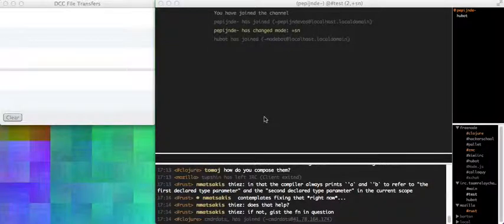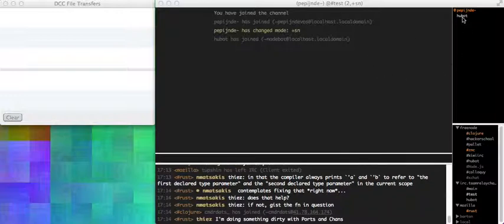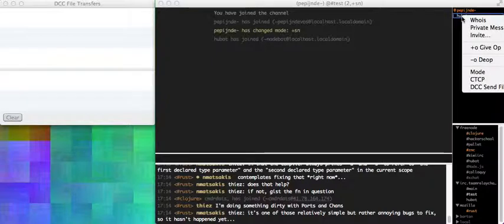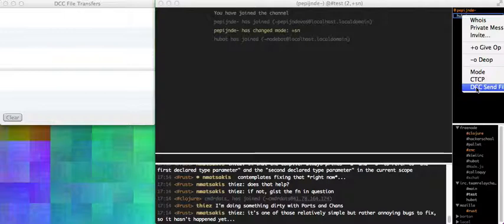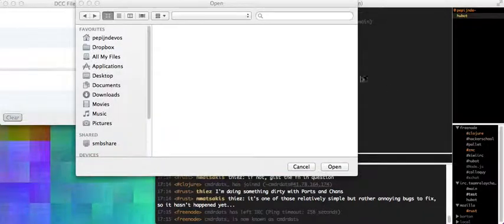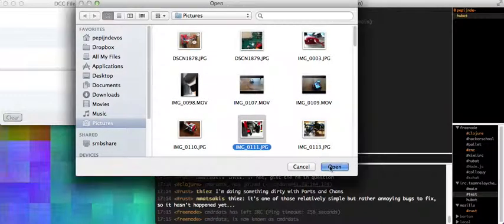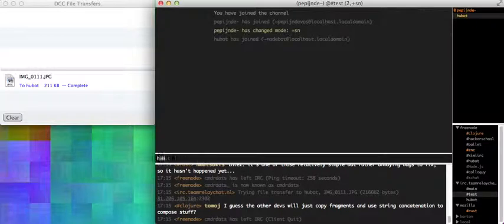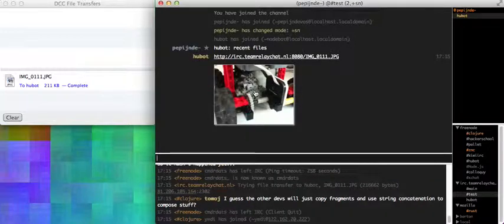IRC file sharing for TRC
A demo of the new file sharing features in using DCC from LimeChat.